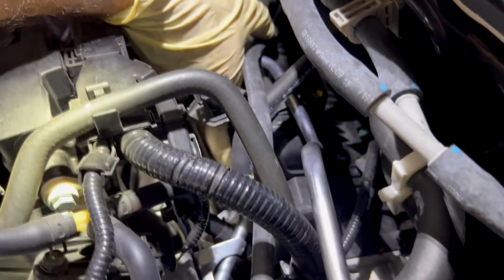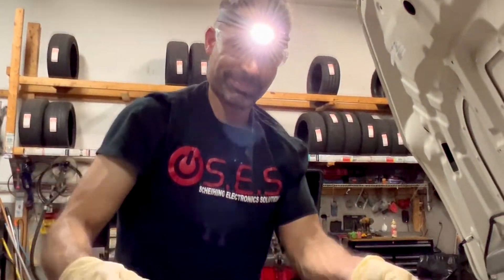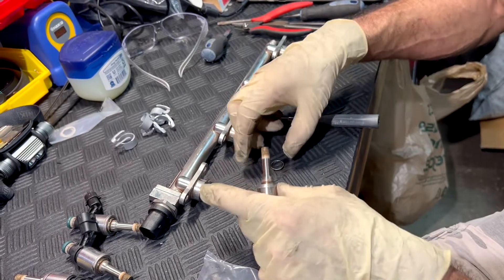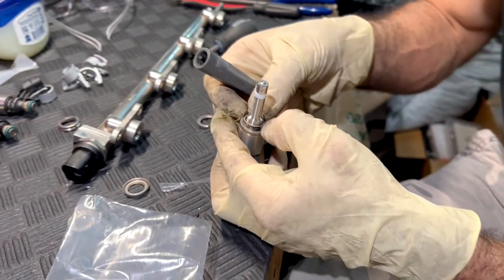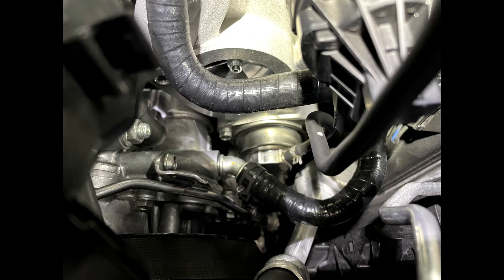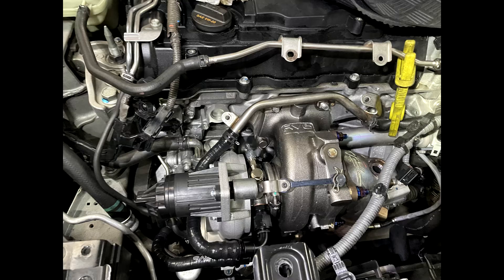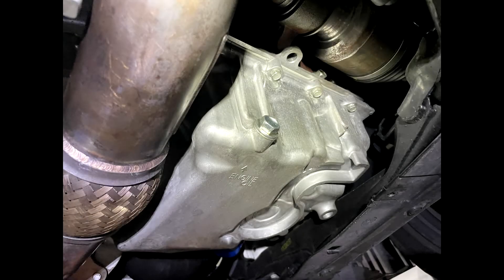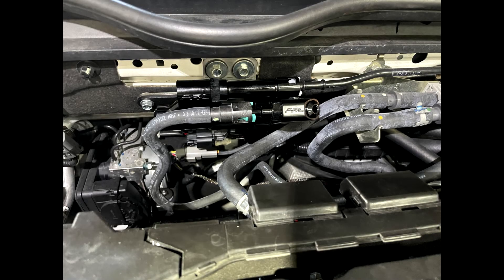S.E.S Direct Injection fuel system upgrade + RV6 turbo for Honda Civic Type R FK8 installation.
S.E.S Scheihing Electronics Solutions Direct Injection fuel system upgrade + RV6 turbo Upgrade for Honda Civic Type R (FK8) Installation.

Here' we are at Scheihing Electronics Solutions performing installation in a customer Honda Civic Type R.

Soon as the street tuning is ready will be releasing the video with the results!
Alex.

Shop address :360 Business Park  ( Bay #2-3)
Royal Palm Beach ,Florida 33415.
United States.